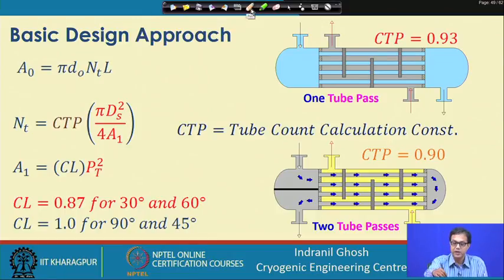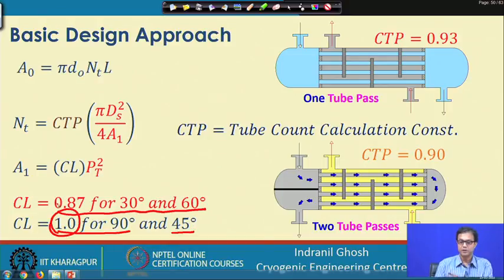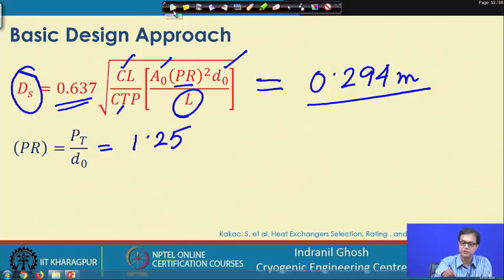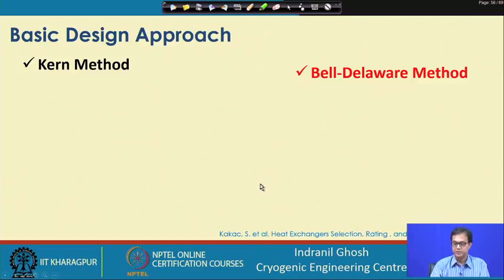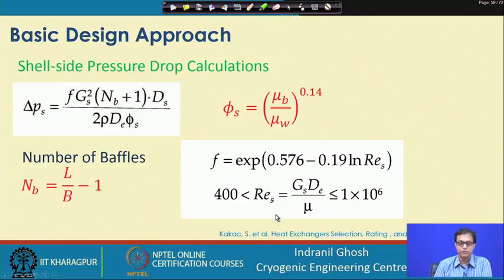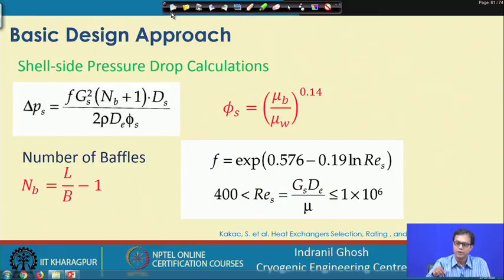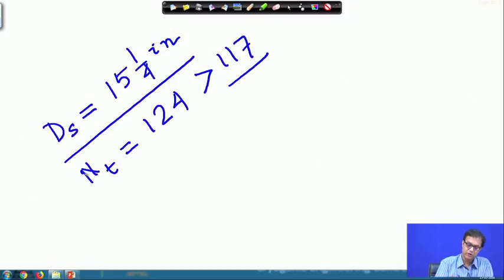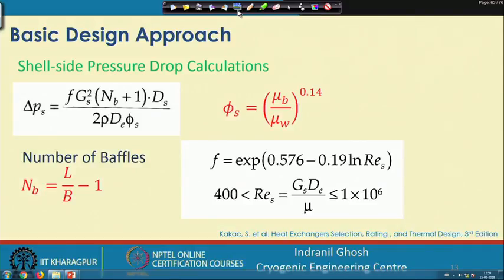Lecture 15 : Tubular Heat Exchanger : Shell - and - Tube Design (Contd.)